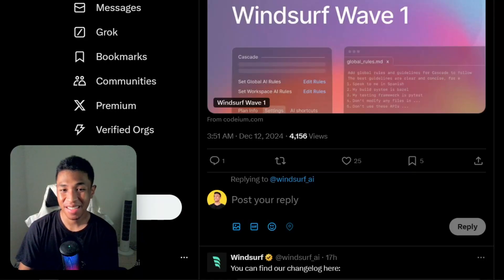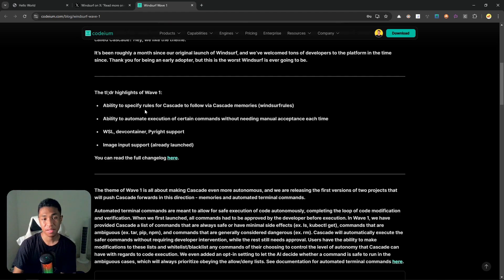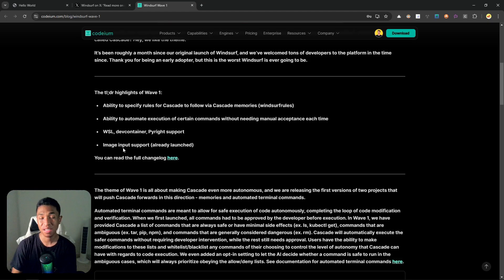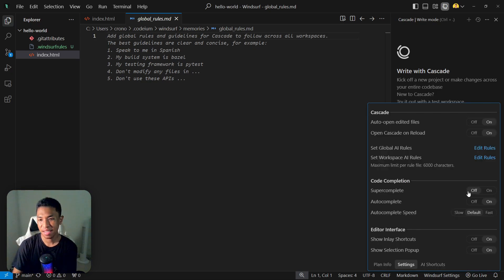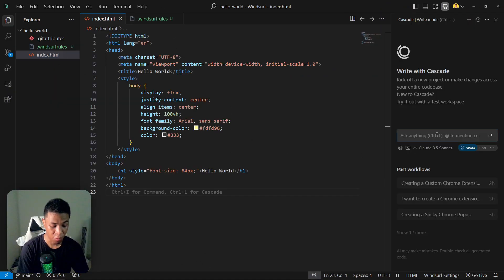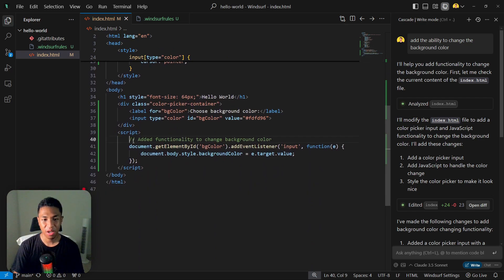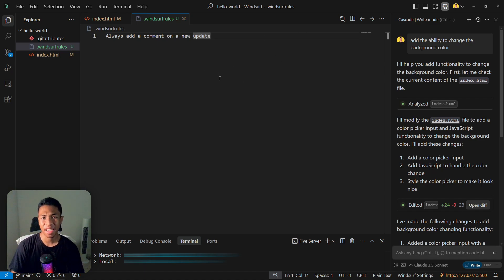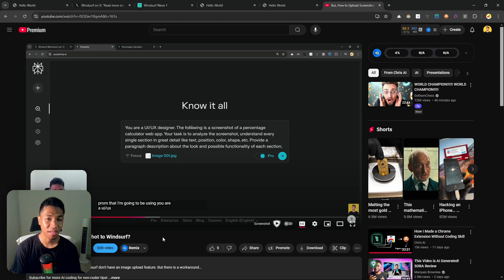Windsurf AI Just Got Better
Codeium just released a slew of features to the Windsurf AI code editor that makes it better, faster, and easier to use.

🎙️ Boom arm
🌬️ Standing fan

(I prefer tea but ok)